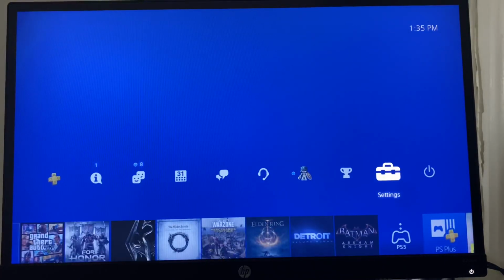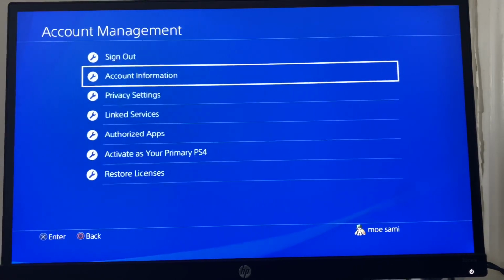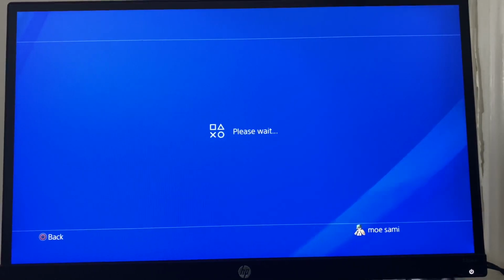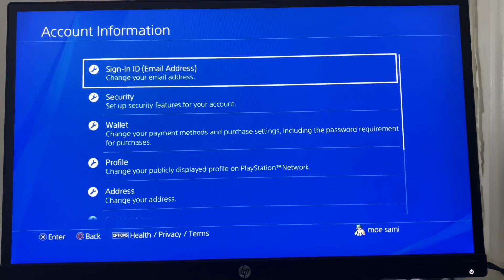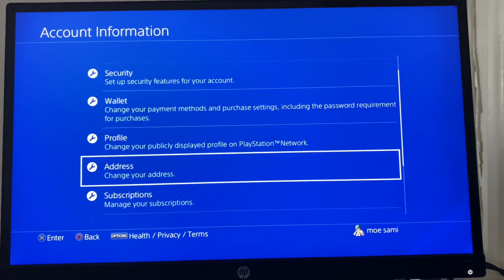How To Fix Ps4 Error Code Invalid Credit Card: WC-34737-4(2023!)